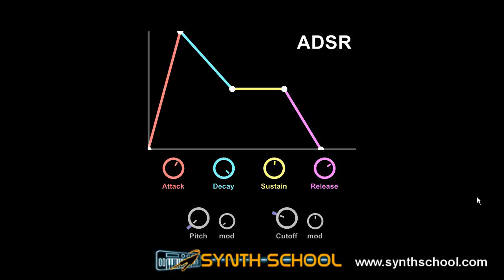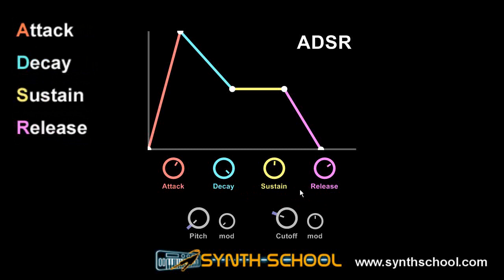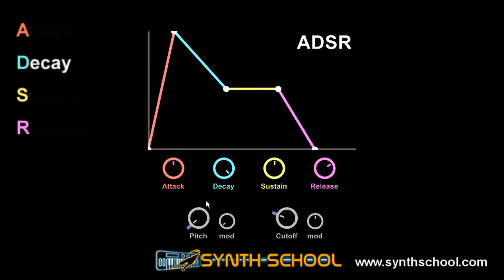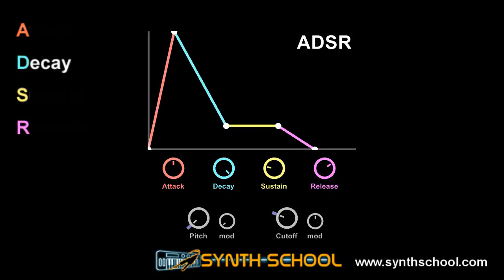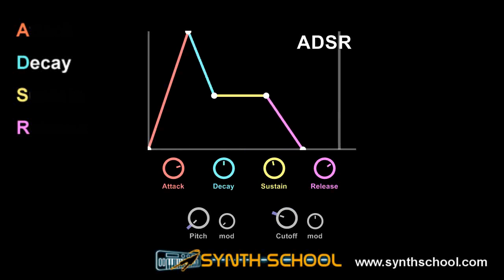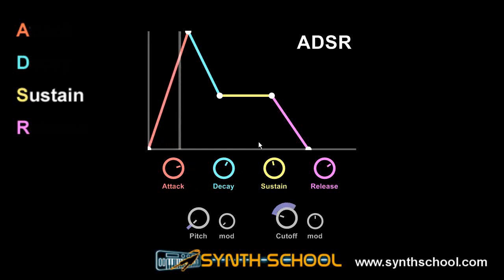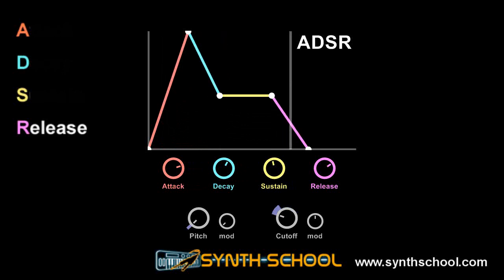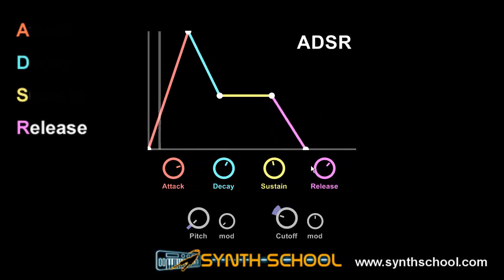ADSR envelope synth tutorial part A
This is a quick tutorial on the usage of the classic ADSR envelope inside a synthesizer. to learn more.

What is an envelope? What does ADSR stand for?  If you want to learn more, or download the application to tweek its knobs yourself, go and check out our downloads section. It is full of free music software!

p.s. sorry about the editing glitches... having some weird bugs with my editing software.